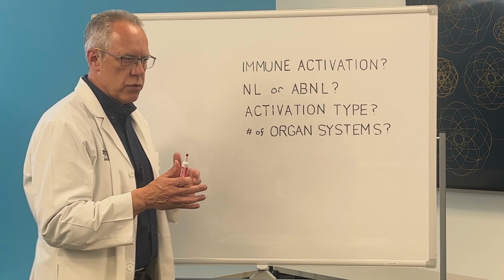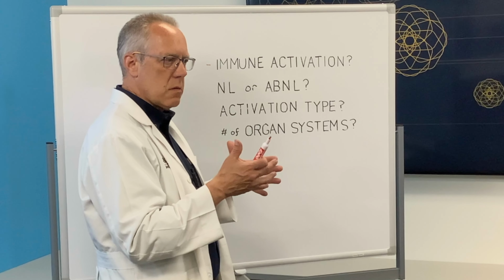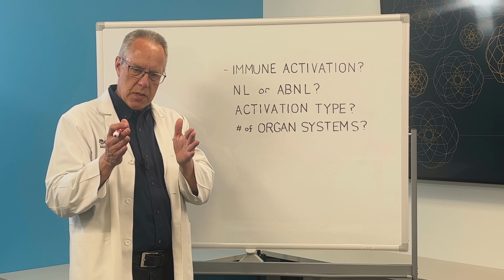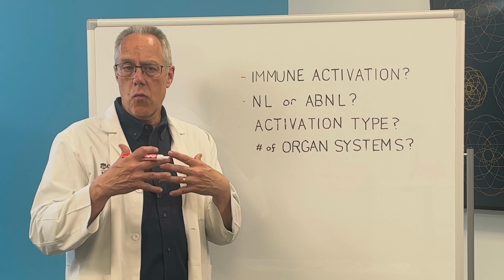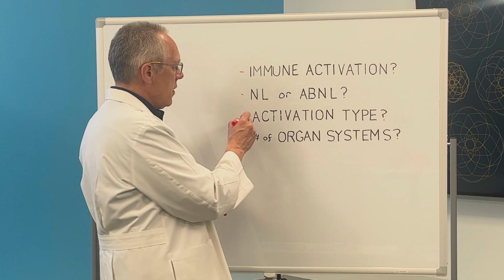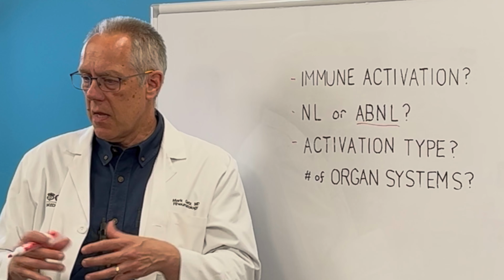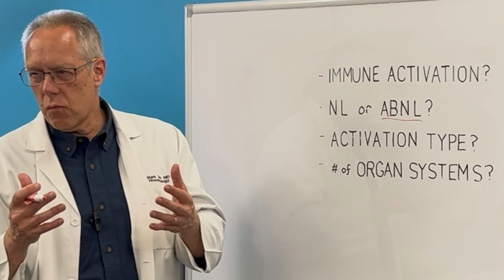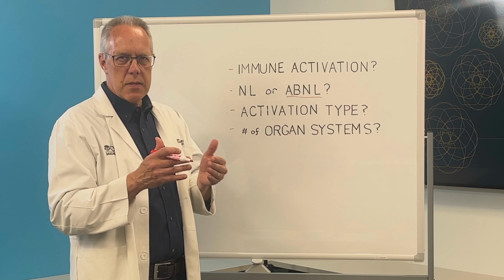Approach to immunologic differential diagnosis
Presenting a straightforward logical approach to the patient suspected of having possible immunologic disease:

This channel was created as a supplement for the rheumatology curriculum for the University of Illinois College of Medicine at Peoria Internal Medicine residency program at OSF St. Francis Medical Center in Peoria.  It is a practical supplement to the outpatient and inpatient clinical curriculum and reading program designed to prepare residents for seeing patients with immunologic and musculoskeletal diseases in their future roles as internists and subspecialists.  It is intended to be used along side a reading program and boards preparation material.  The focus of this part of the curriculum is more clinical and practical.